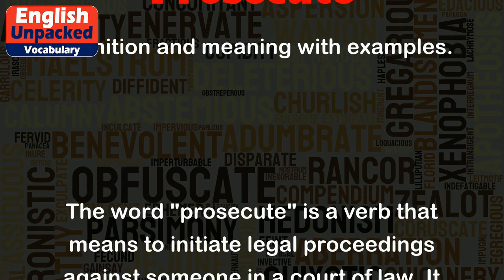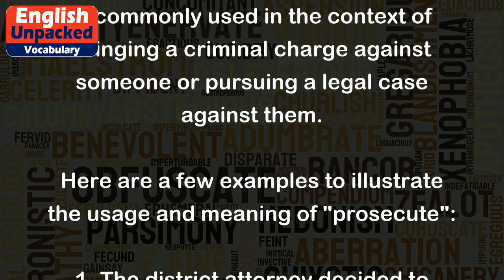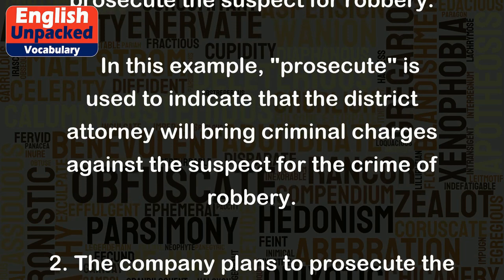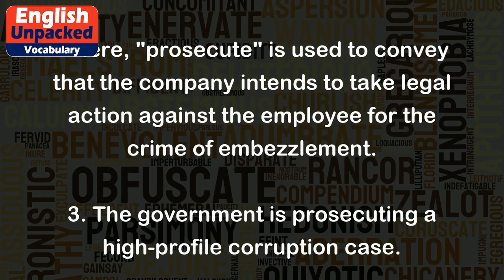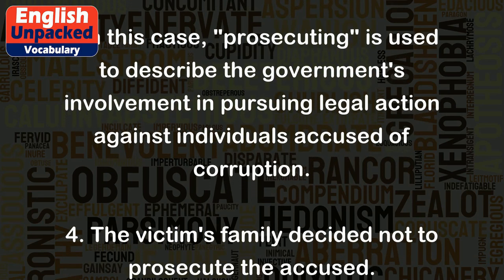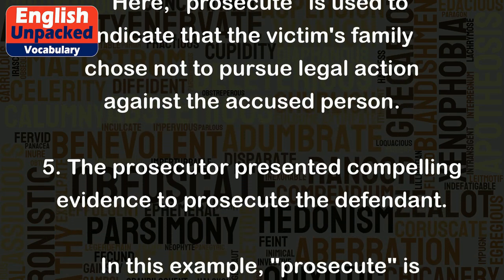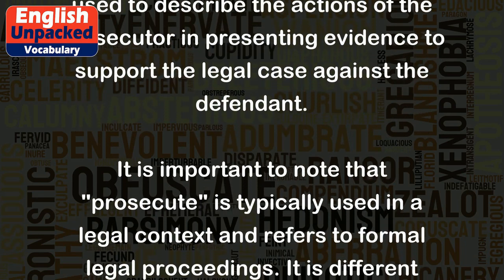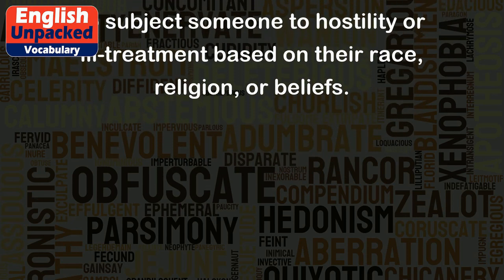Prosecute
The word "prosecute" is a verb that means to initiate legal proceedings against someone in a court of law. It is commonly used in the context of bringing a criminal charge against someone or pursuing a legal case against them.
Here are a few examples to illustrate the usage and meaning of "prosecute":
1. The district attorney decided to prosecute the suspect for robbery.
   In this example, "prosecute" is used to indicate that the district attorney will bring criminal charges against the suspect for the crime of robbery.
2. The company plans to prosecute the employee for embezzlement.
   Here, "prosecute" is used to convey that the company intends to take legal action against the employee for the crime of embezzlement.
3. The government is prosecuting a high-profile corruption case.
   In this case, "prosecuting" is used to describe the government's involvement in pursuing legal action against individuals accused of corruption.
4. The victim's family decided not to prosecute the accused.
   Here, "prosecute" is used to indicate that the victim's family chose not to pursue legal action against the accused person.
5. The prosecutor presented compelling evidence to prosecute the defendant.
   In this example, "prosecute" is used to describe the actions of the prosecutor in presenting evidence to support the legal case against the defendant.
It is important to note that "prosecute" is typically used in a legal context and refers to formal legal proceedings. It is different from the word "persecute," which means to subject someone to hostility or ill-treatment based on their race, religion, or beliefs.